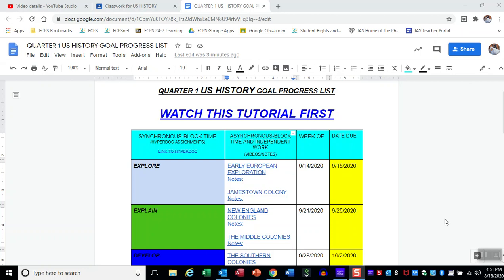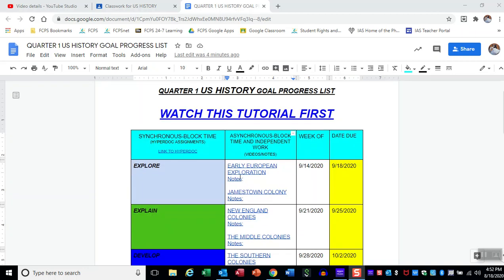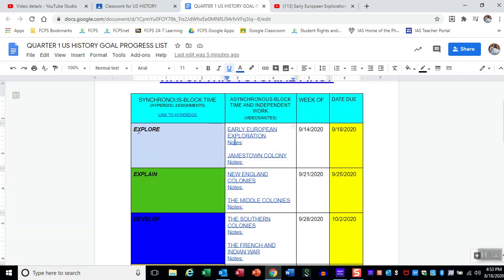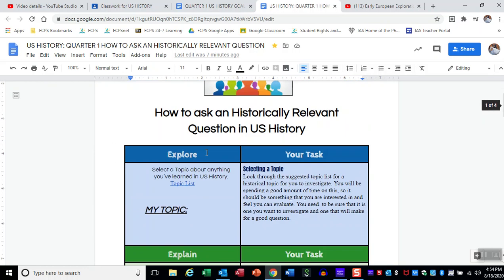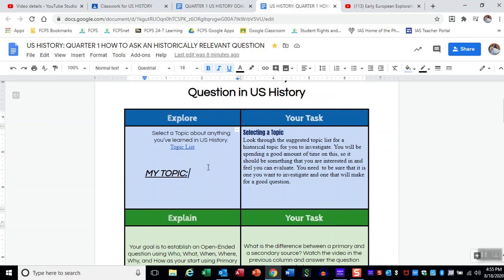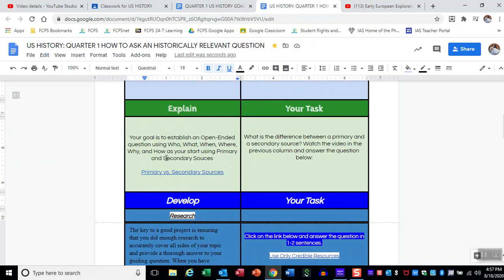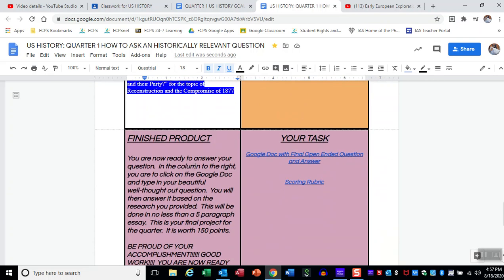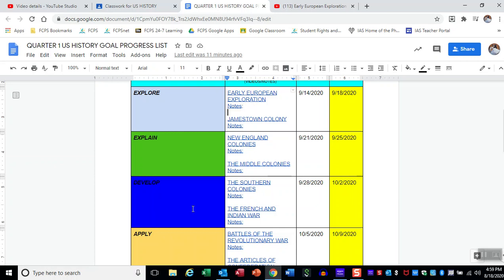OKEEFE TUTORIAL GOAL PROGRESS LIST US HISTORY